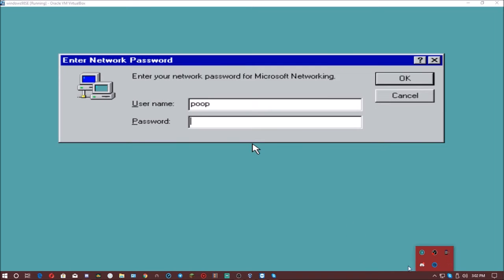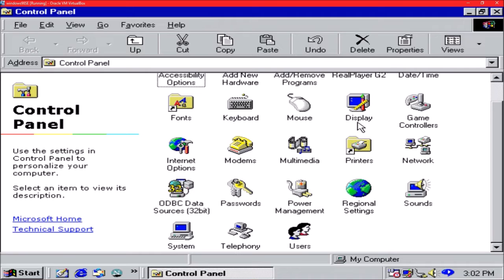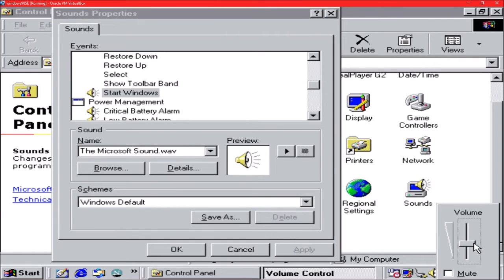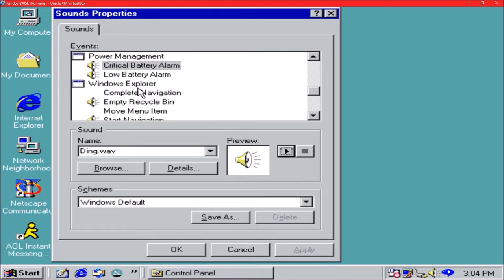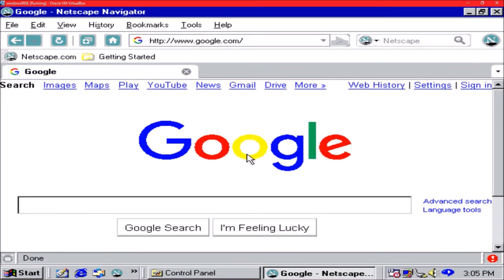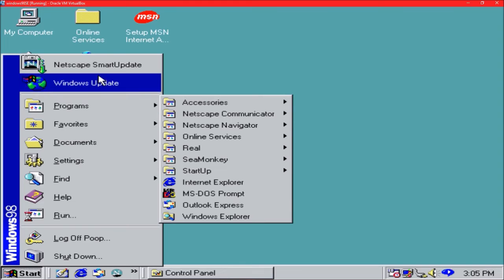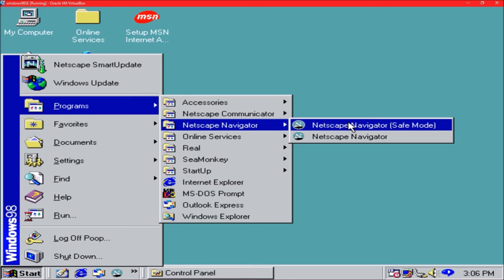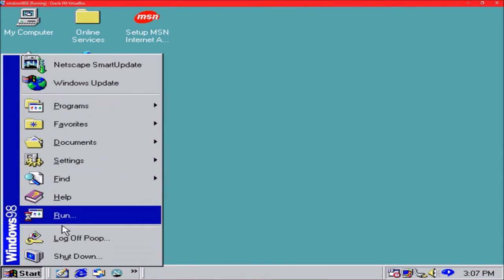Windows 98 interaction